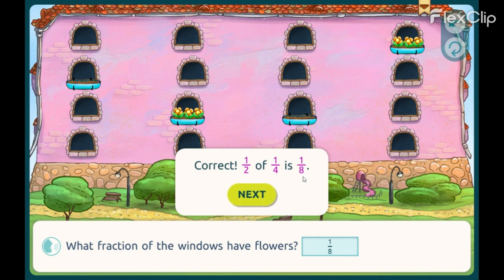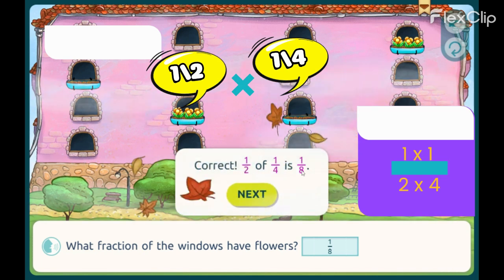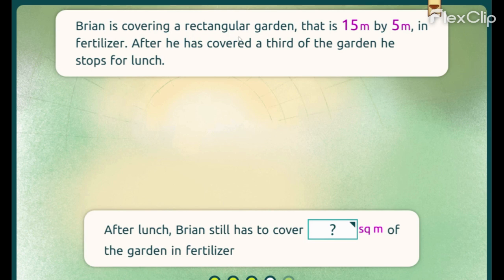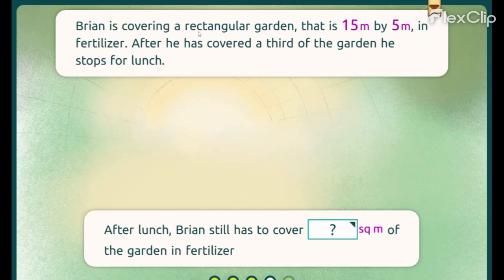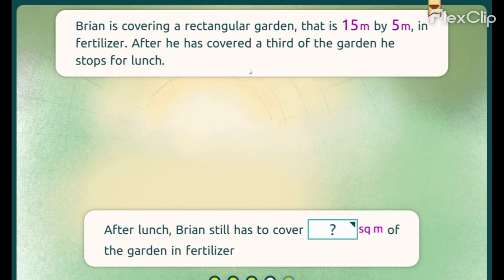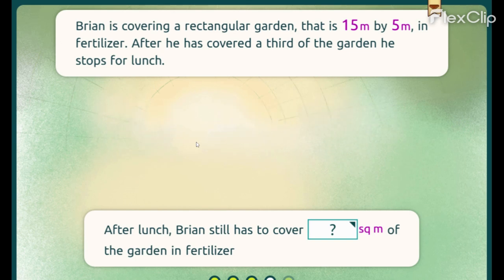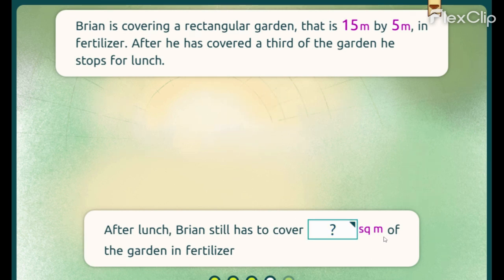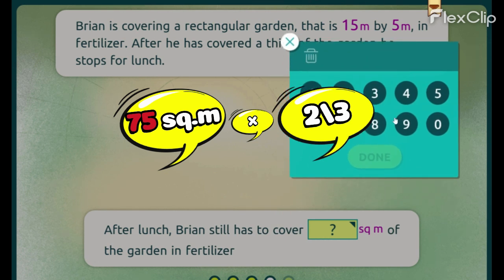MEASUREMENT: AREA WORD PROBLEMS (Rectangles) - Working with Fractions/Parts - YEAR 4 and YEAR 5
Example:
Rectangle: 8 cm × 6 cm
STEP 1: Area = 8×6=48 cm²
STEP 2: Half of area = 1/2×48=24
✔ Half of the rectangle’s area is 24 cm²
To find three-quarters of a rectangle’s area, follow the same process as with any fraction.
If the rectangle has: length = L and width = W
Then: Area=𝐿×𝑊
Three quarters of the area=3/4×(𝐿×𝑊)